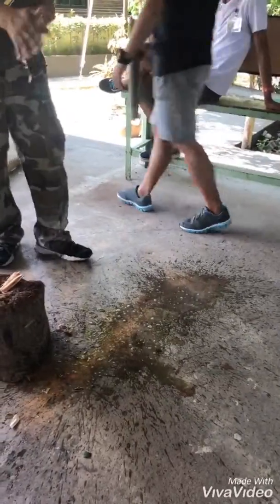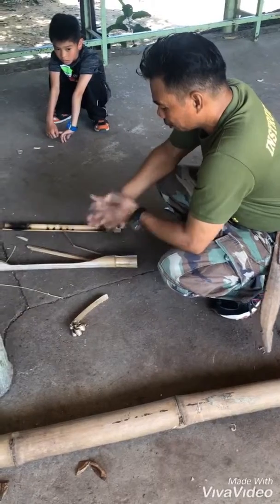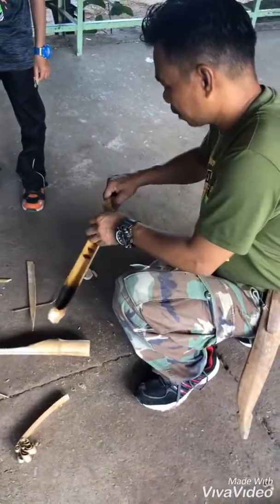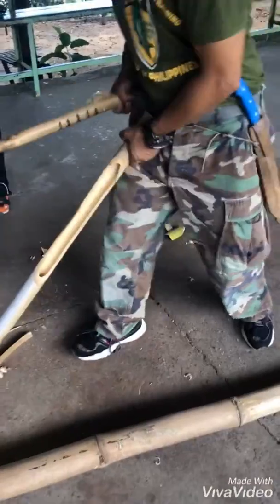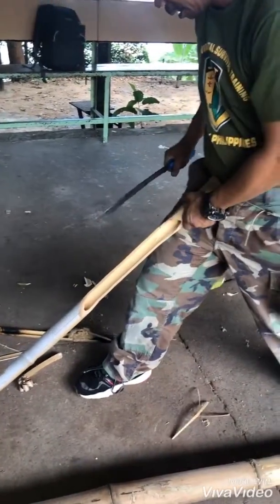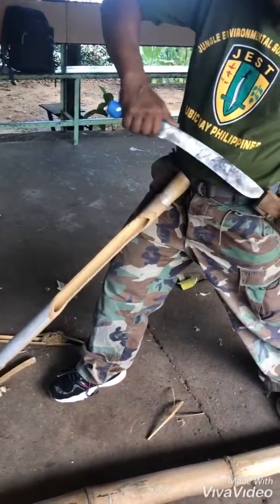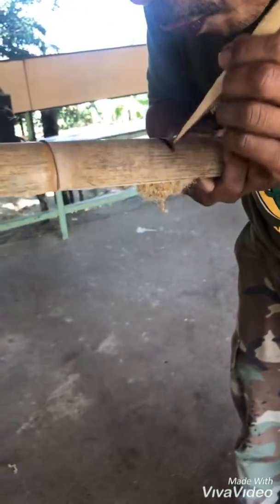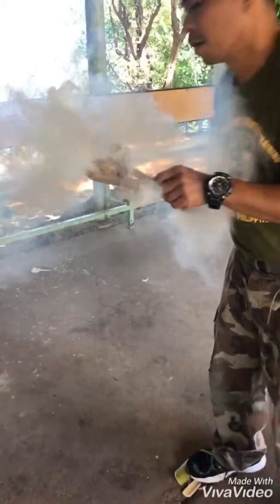Subic JEST camp - survival demo